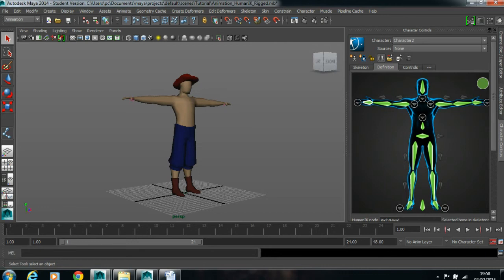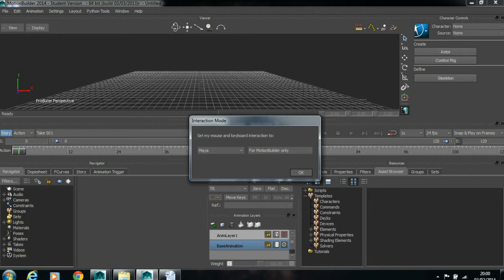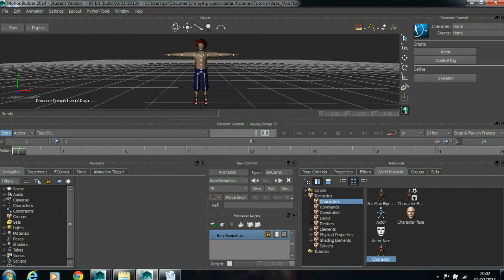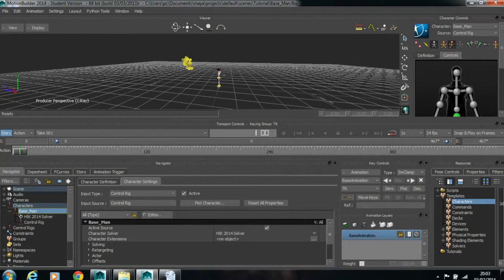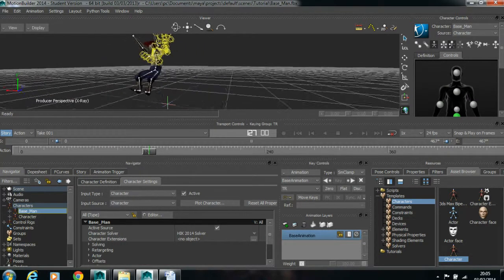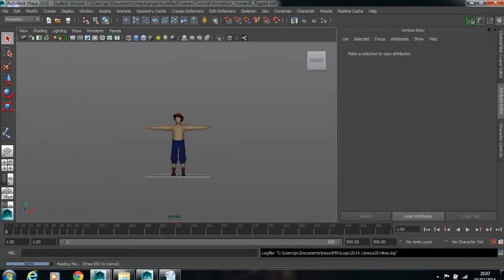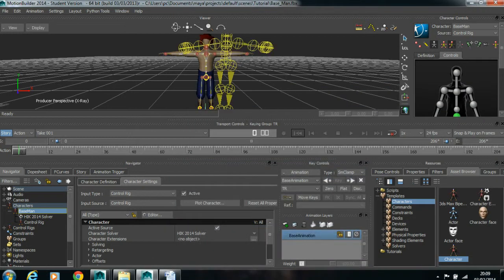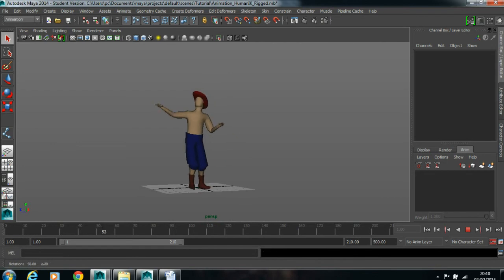Character Rigging and Animation (using MotionBuilder)_Part_04